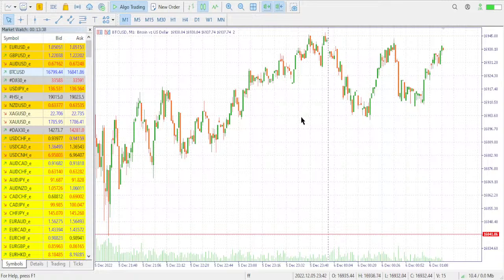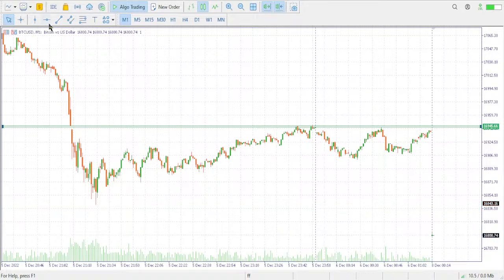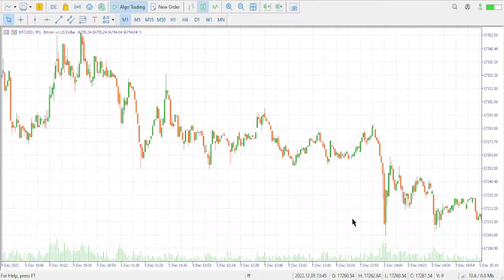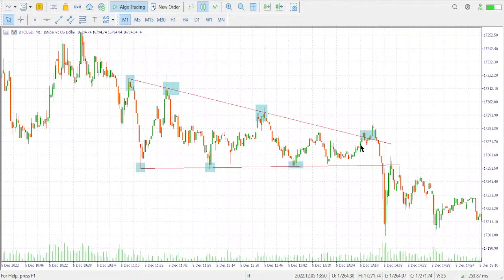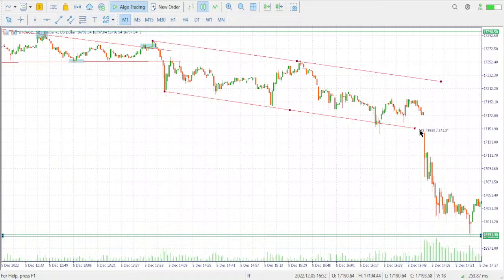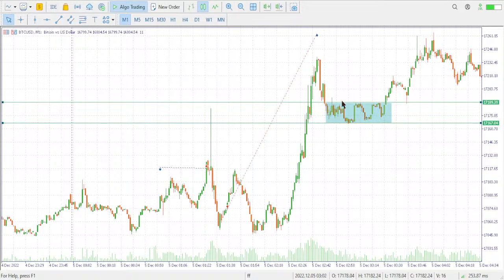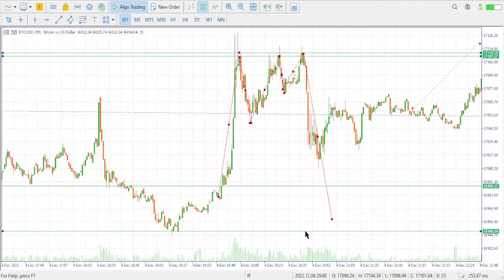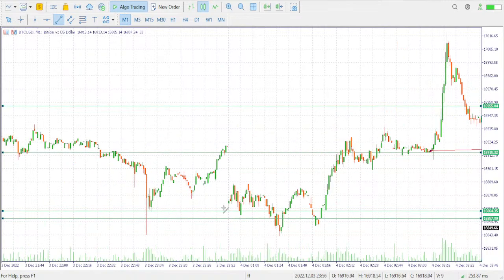Trade Patterns To Watch for On Bitcoin